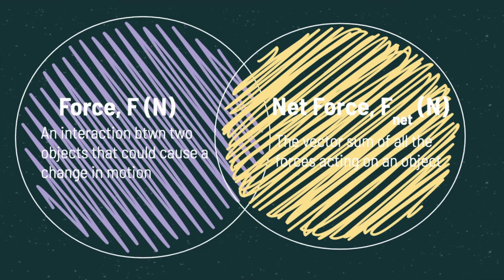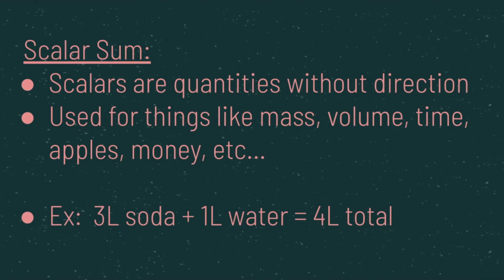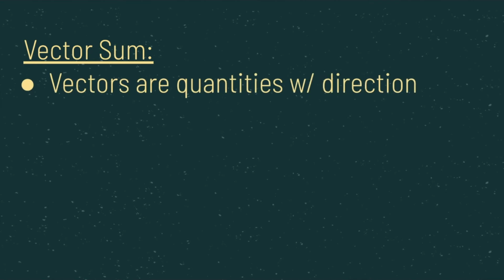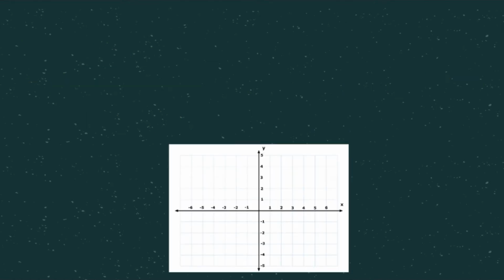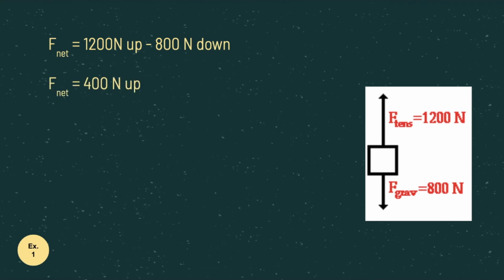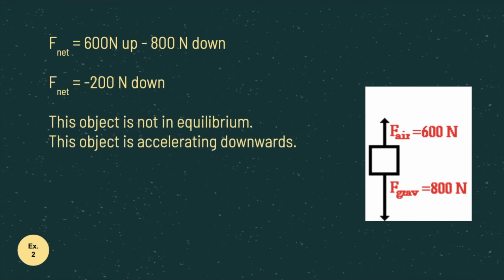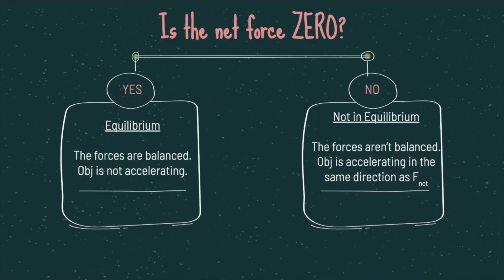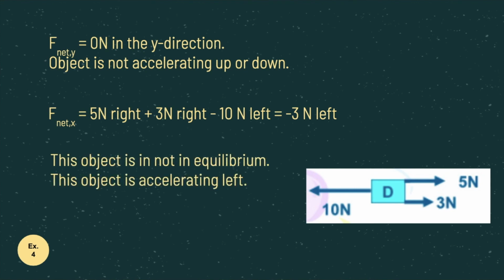Net Force and Equilibrium